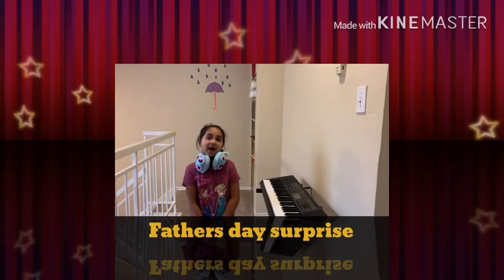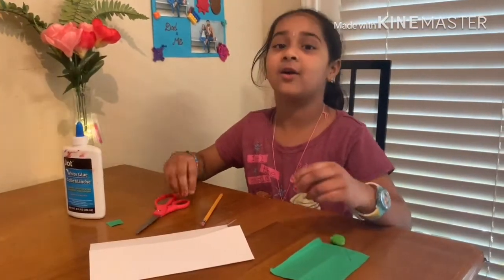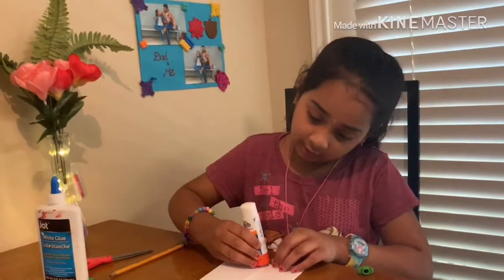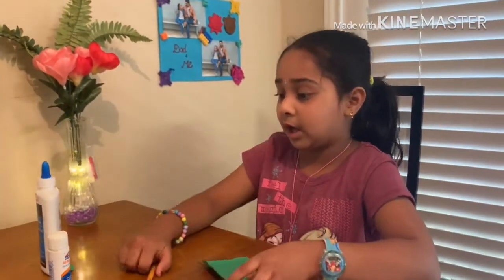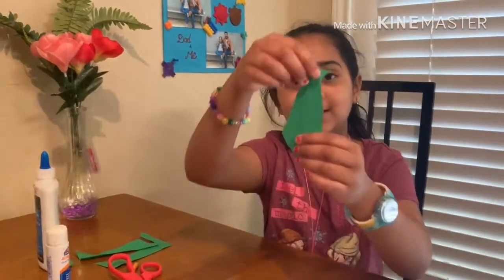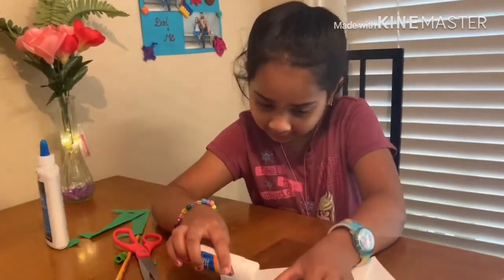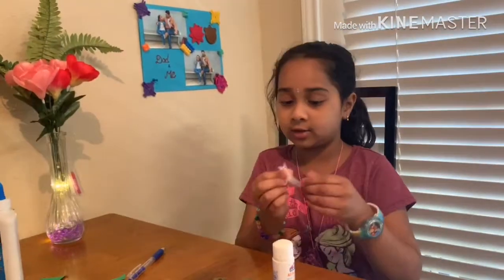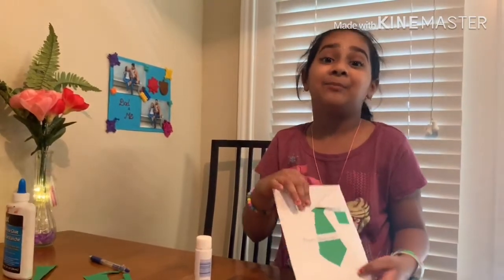Fathers Day Greeting Card|| Diy Gift Card|| Goodie Bag|| Lipi Fun Vlogs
Fathers day greeting card
Gift card